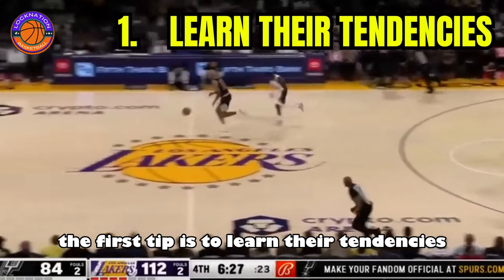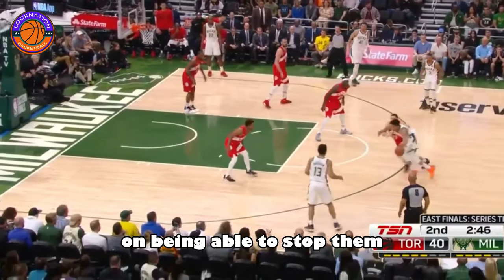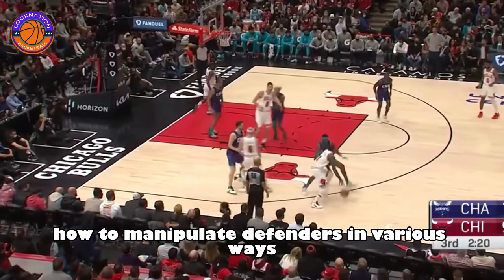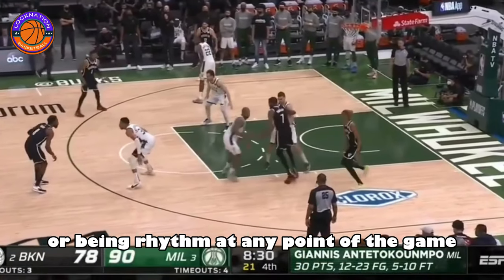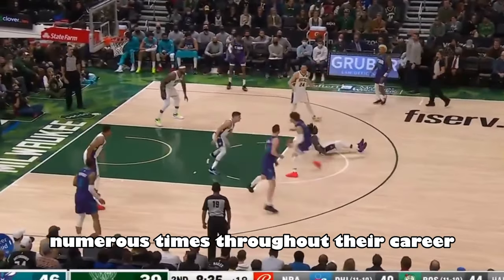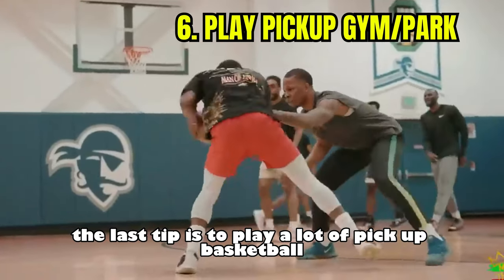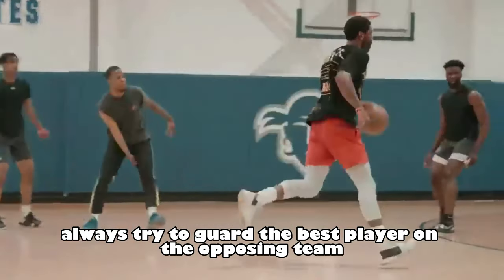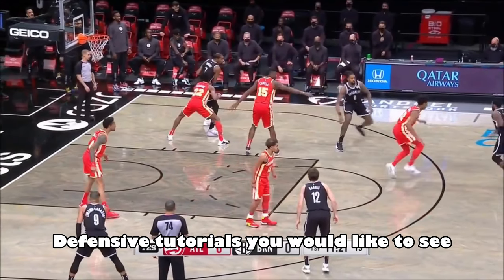How To Clamp Elite Scorers- Defensive Tips 101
Being able to clamp/defend elite scorers is one of the most important qualities of a lockdown defender, there's a reason players like Jrue Holiday and Dillon Brooks get paid alot money, they have the toughest job in the nba, guarding elite scorers every single night.